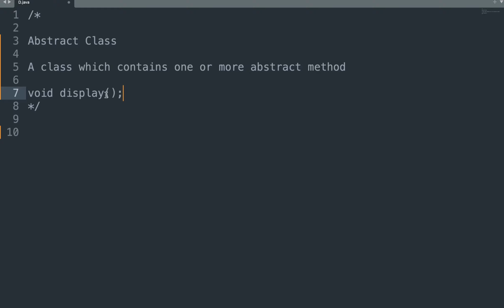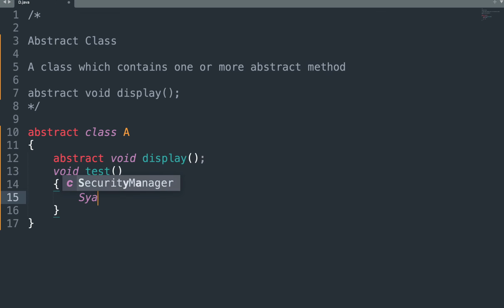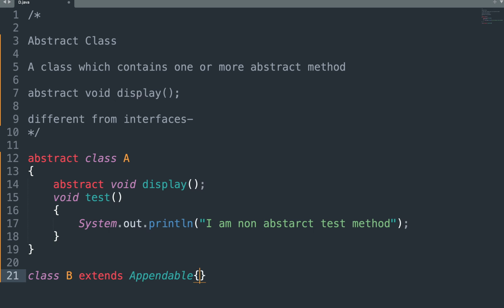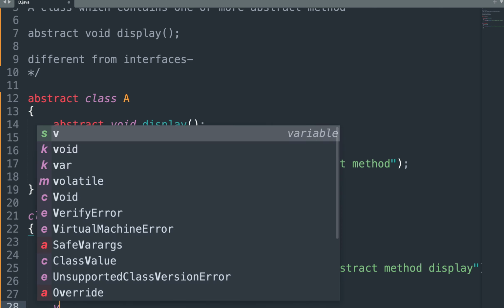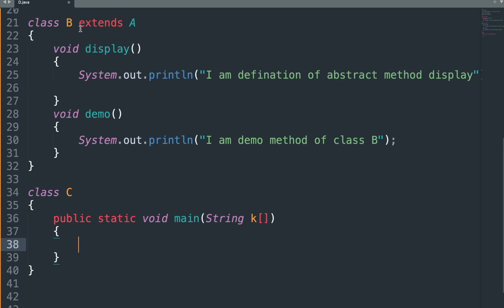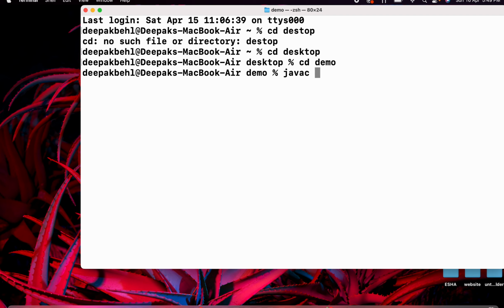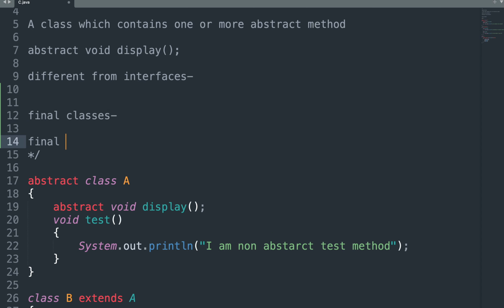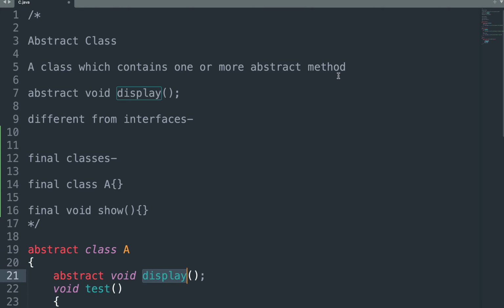Abstract classes in java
This video explains the concept of Abstract classes with demonstration. Also explains the difference between abstract and final class in java ; and difference between abstract class and interfaces